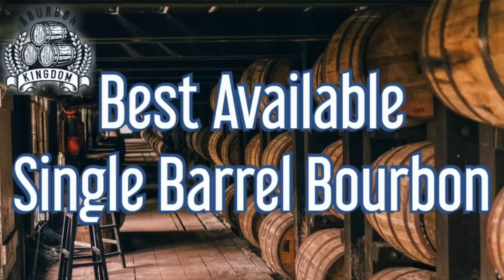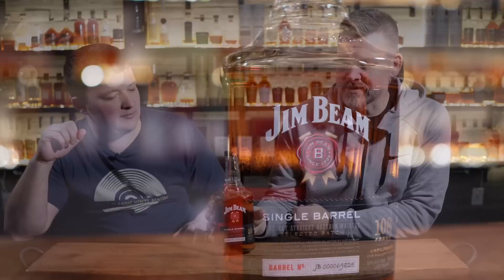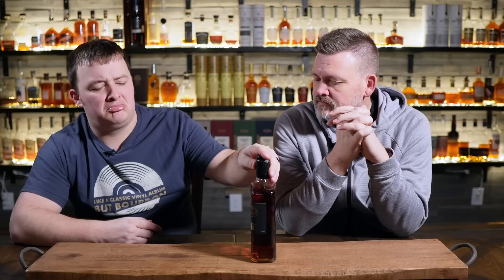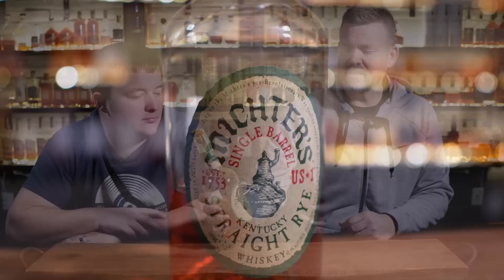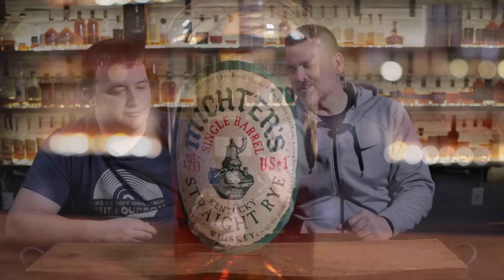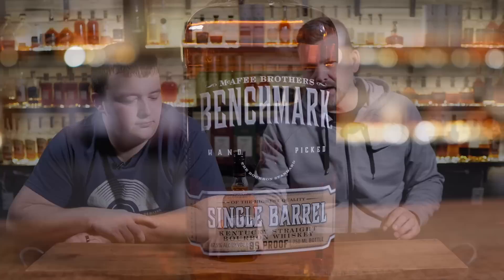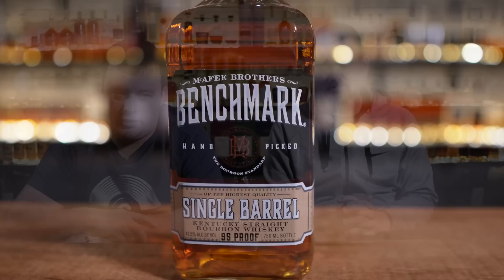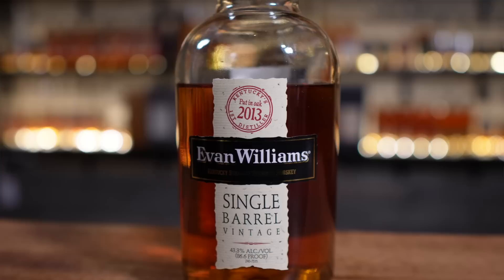Best Available Single Barrel Bourbon